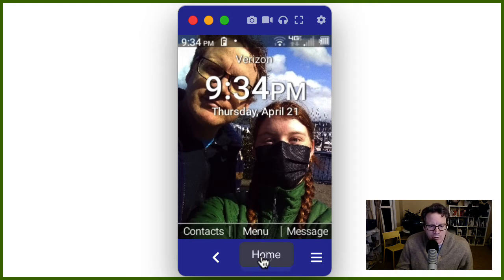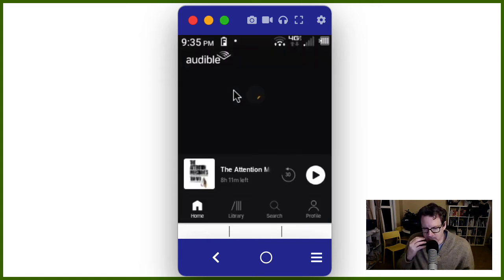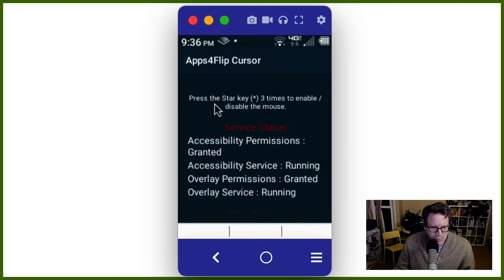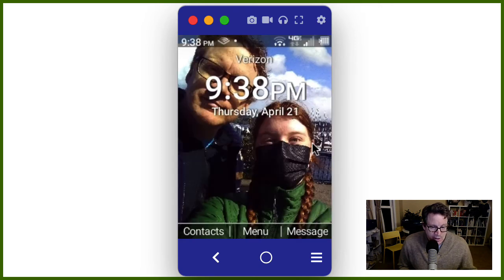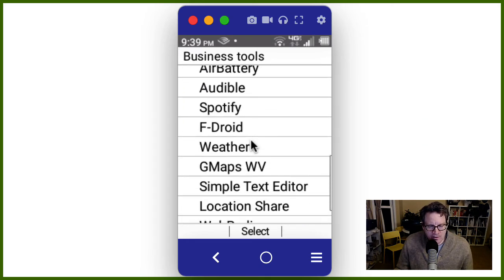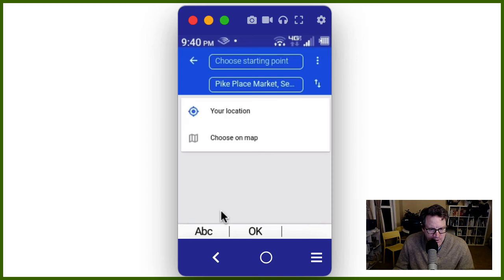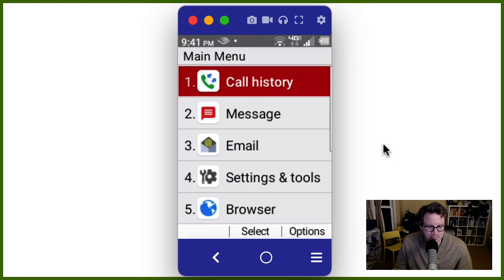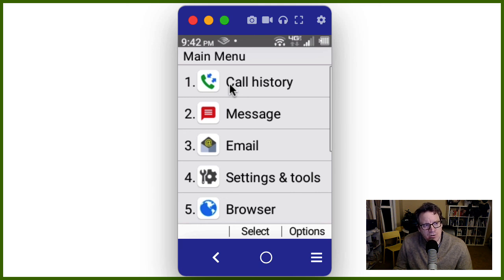Kyocera DuraXV Extreme demo with Vysor